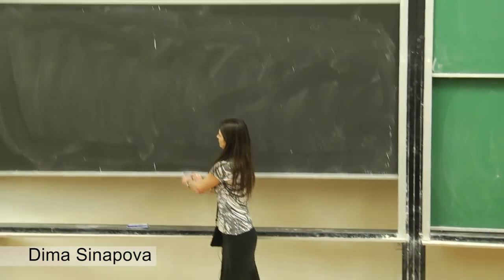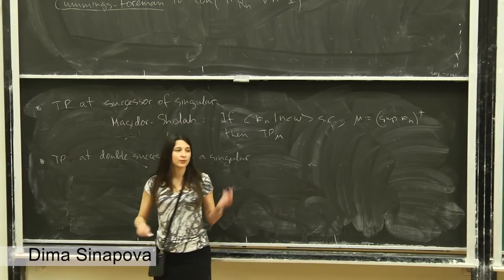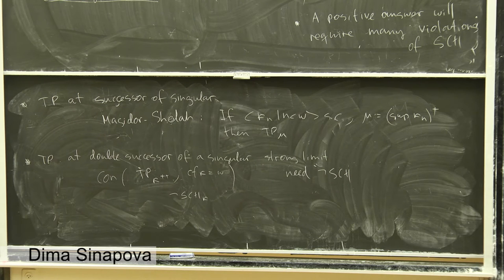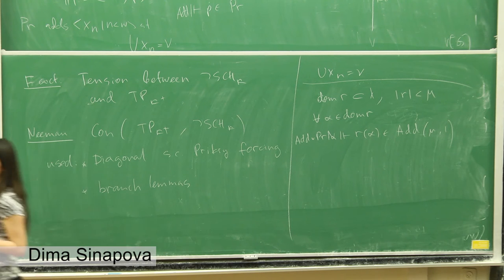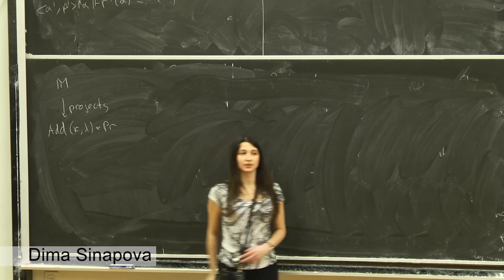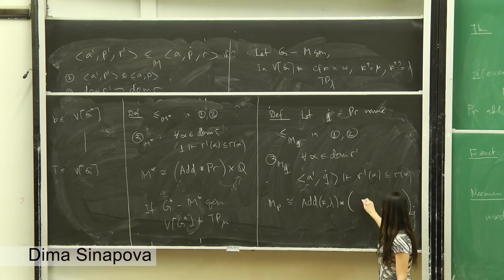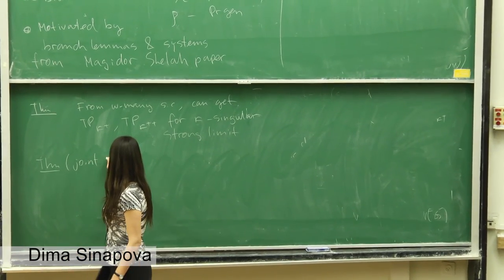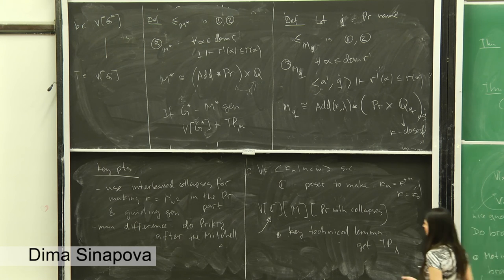MM70 - Dima Sinapova - The tree property at the single and double successors of a singular cardinal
Dima Sinapova's talk at Menachem Magidor's 70th Birthday conference

The tree property at the single and double successors of a singular cardinal

Einstein Institute of Mathematics,
The Hebrew University of Jerusalem